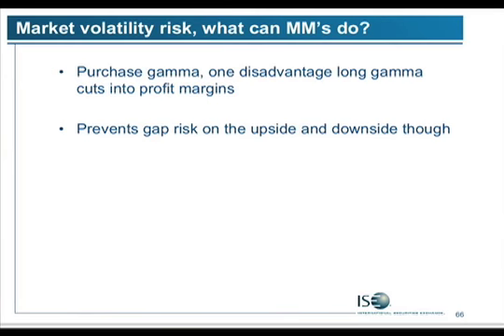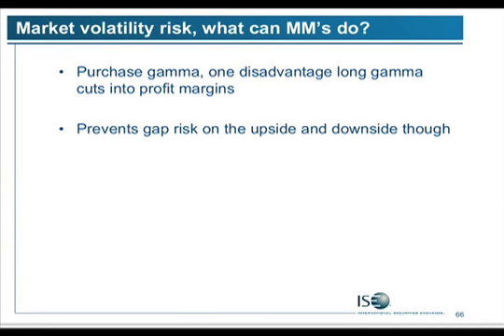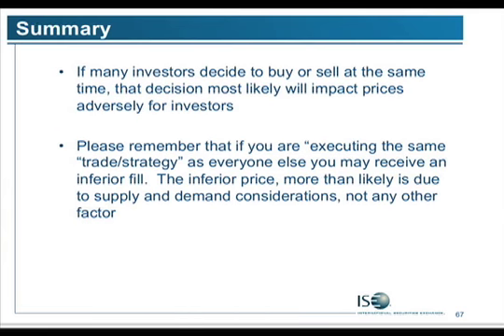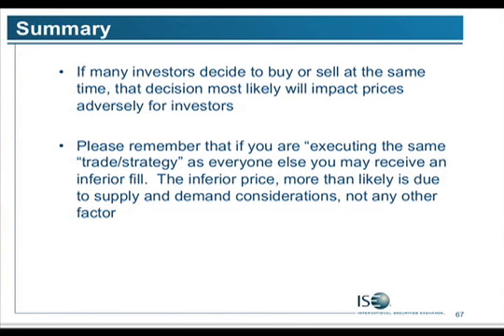Pt 6 Steve Meizinger "How Do Option Orders Affect FX Options Prices"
What kind of impact do options orders have on FX Options pricing? Join Steve Meizinger, Director of Education at the ISE with over 20 years experience, as he discusses how FX Options pricing differs from the theoretical options pricing model. Options are theoretically priced with mathematical models, but the FX Options traded are based on supply and demand forces of the market. Steve will discuss how these forces affect prices as well as how market makers theoretically value options. Steve will also provide specific examples on how traders can employ these models for FX Options trading.